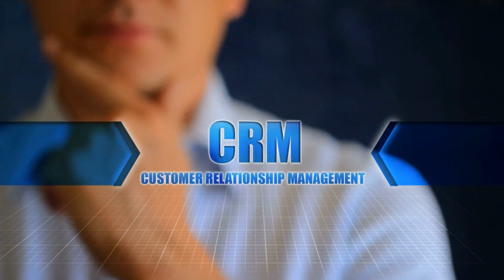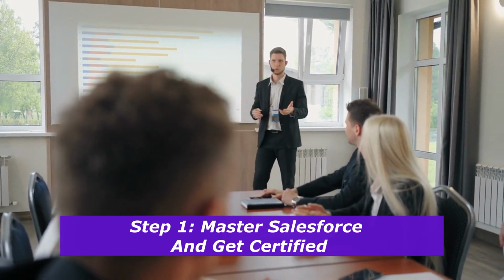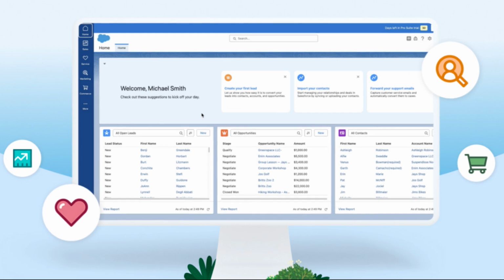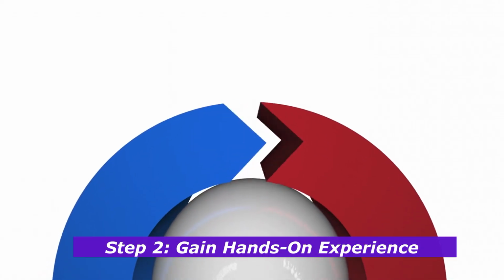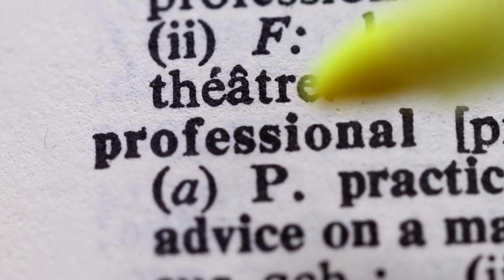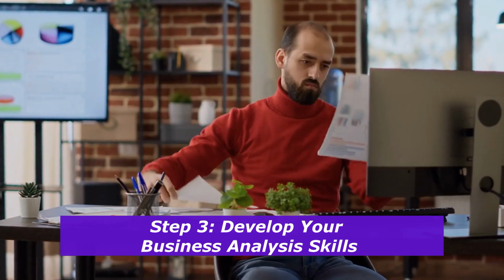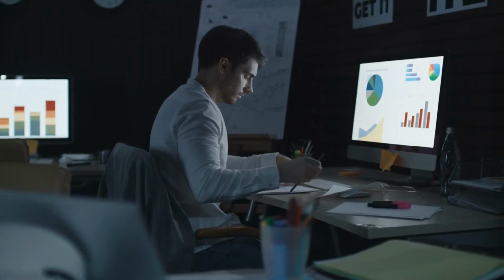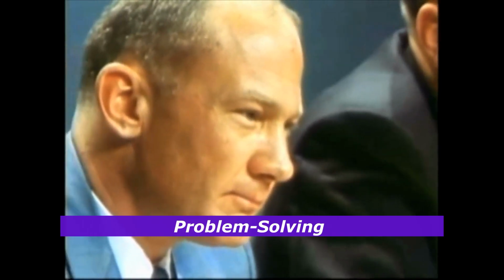How To Make $200k A Year As A Business Analyst | Salesforce Business Analyst Salary Video 2025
If you're interested to learn more about How to Make $200K a Year as a Business Analyst PLEASE
Are you ready to make $200K a year as a Salesforce Business Analyst? In this video, I'll walk you through exactly how you can achieve this lucrative career, from mastering Salesforce to landing the highest-paying Salesforce jobs. 🚀

We’ll cover essential steps like how to become a Salesforce Business Analyst, key certifications, and how to leverage your skills to earn top salaries in this fast-growing field. You’ll also learn about the Salesforce Business Analyst salary range, what skills employers are looking for, and the demand for Salesforce professionals in 2024.

This video is perfect for anyone looking to switch careers, level up their Salesforce skills, or break into one of the highest-paying Salesforce jobs available today.

This video is presenting How to Make $200K a Year as a Business Analyst information but also try to cover the following subject:
-Salesforce Business Analyst salary
-How to become a Salesforce Business Analyst
-Highest paying Salesforce jobs

Youtube is the very best website to visit when looking for videos about How to Make $200K a Year as a Business Analyst.
How to Make $200K a Year as a Business Analyst is obviously something that interests you and a lot of people so I made this video about this topic.
This YouTube channel has other similar videos concerning Salesforce Business Analyst salary, How to become a Salesforce Business Analyst and Highest paying Salesforce jobs
Have I answered all of your questions about How to Make $200K a Year as a Business Analyst?
 Individuals who looked for Salesforce Business Analyst salary also looked for How to become a Salesforce Business Analyst.